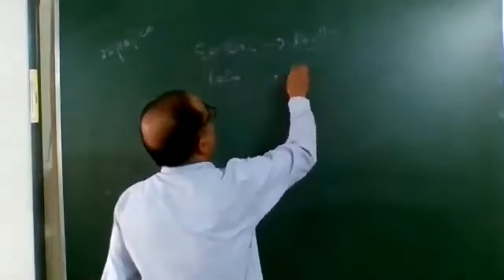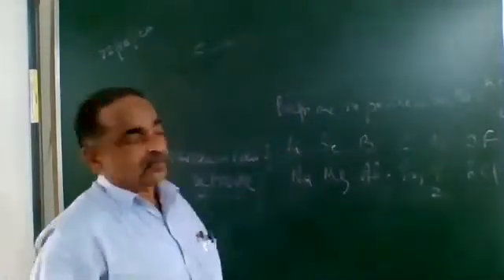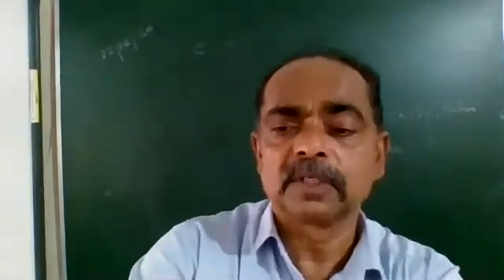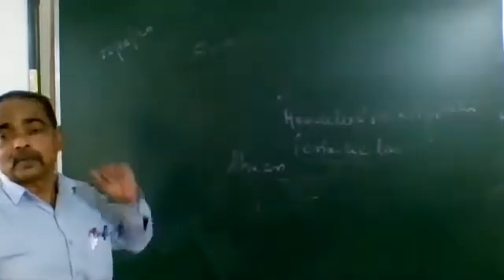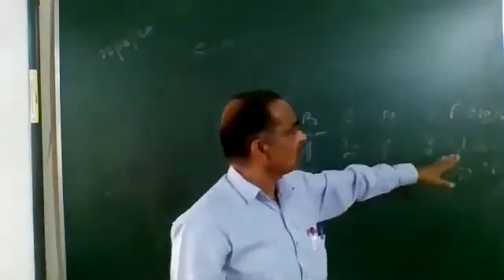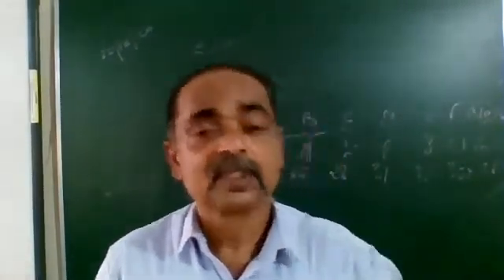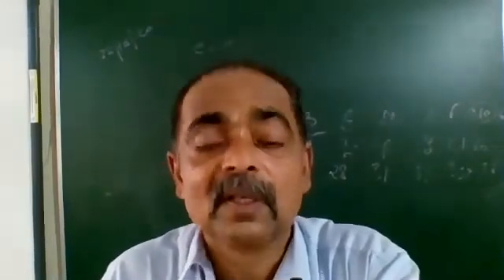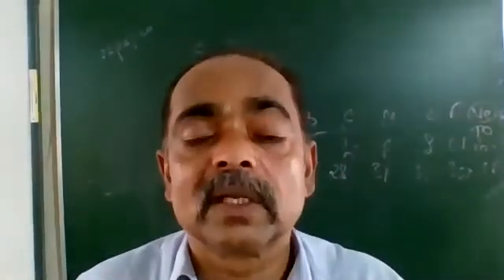22oct peridic classification earlier